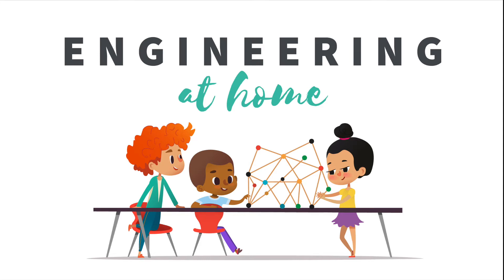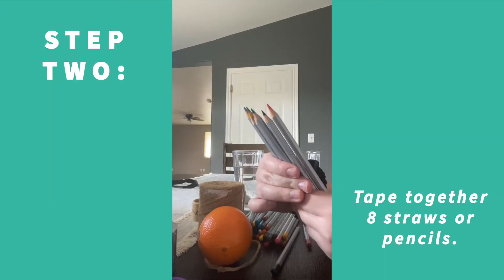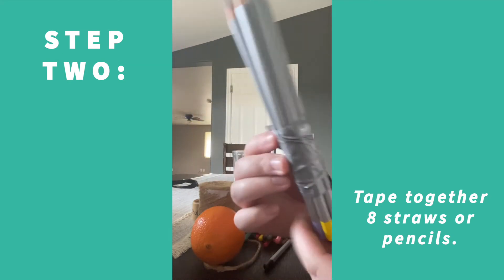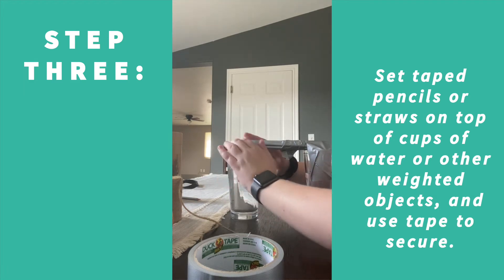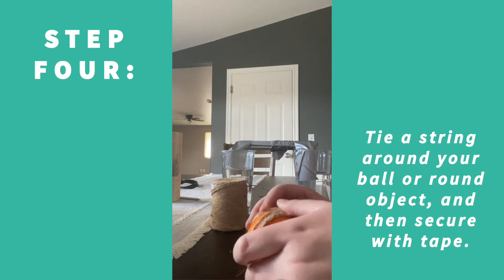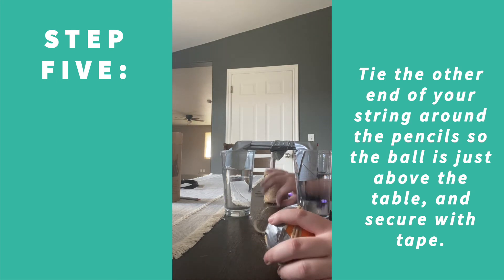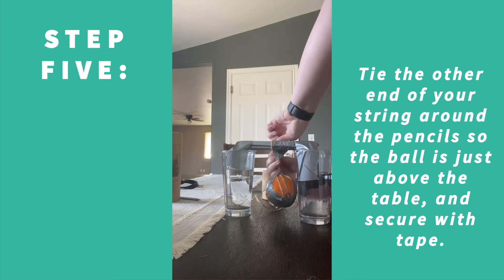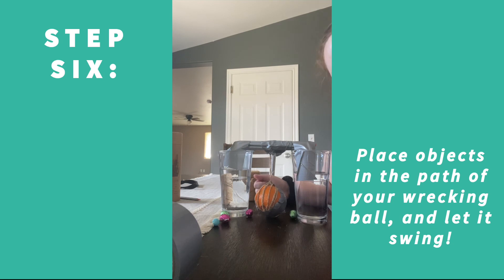Engineering at Home · Wrecking Ball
Ages 7 - 12 · Check in on our YouTube channel once a week for a new video featuring an engineering activity you can do with common objects and materials at home! All activities will begin with specific materials and instructions, but with your creativity you can experiment and make each activity your own.

WRECKING BALL

For our project this week, we're making a wrecking ball! We'll show you how to make a wrecking ball and support your ball as it swings.

STEP ONE · Gather Your Materials
- strong tape
- scissors
- two glasses of water, or other heavy objects like two stacks of books
- 8 straws or colored pencils
- a ball or round object of some kind (we used an orange!)
- string

STEP TWO · Tape Together 8 Straws or Pencils
- gather your 8 straws or pencils, and tape them together
- use a few pieces of tape to make sure they're secure

STEP THREE · Set Taped Pencils On Top of Glasses & Tape To Secure
- Place your bundle of taped straws or pencils on top of the glasses of water
- Make sure the glasses are about 4-6 inches apart (wide enough for your ball)
- Tape each end of your bundle to the top of the glasses so that they are stable and stay put

STEP FOUR · Tie a String Around Your Ball, & Secure With Tape
- Wrap your string around the ball or round object that will be your wrecking ball
- Once you wrap it around several times, secure on both ends with tape

STEP FIVE · Tie Other End of String Around Straws or Pencils, & Secure With Tape
- Take the string that is now attached to your wrecking ball, and wrap the other end around the bundle of straws or pencils
- Adjust so that your wrecking ball is hanging just above the table or surface you're working on
- Cut your string so that you have an extra 1-2 inches, then tie to attach
- Secure with tape

STEP SIX · Place Objects & Let Your Wrecking Ball Swing!
- take a few random (non-breakable!) objects you have around the house, and use your wrecking ball to see if it can knock them over!

Then, it's up to you! Get creative see what else you can do with this build!

Spark Central is a 501(c)3 nonprofit that ignites the creativity, innovation, and imagination necessary for people to forge the path to their best future. We break down barriers to creativity like cost, confidence, and access by offering transformative programs, access to innovative technology, and a welcoming creative community for people of all economic backgrounds.

Visit Spark-Central.org for more information on who we are and other programs we offer.

- After the Soft Rains by South London HiFi

Special thanks to Brittney for helping with this week's video!